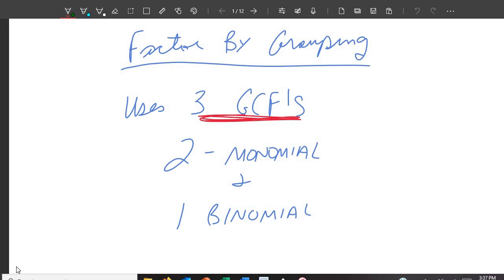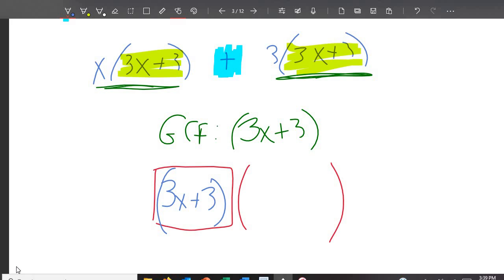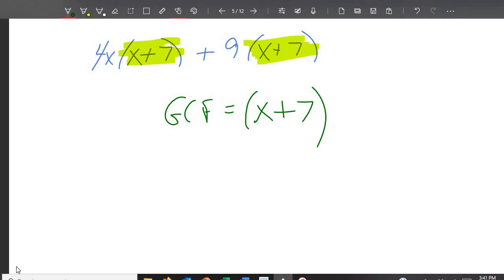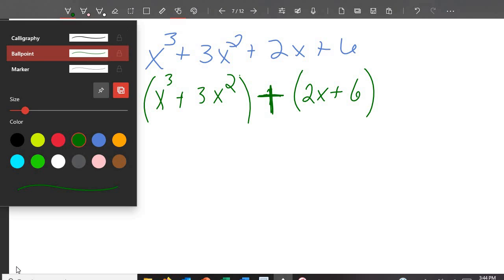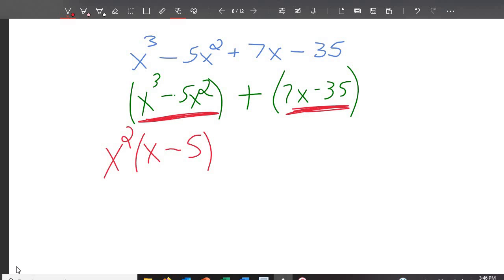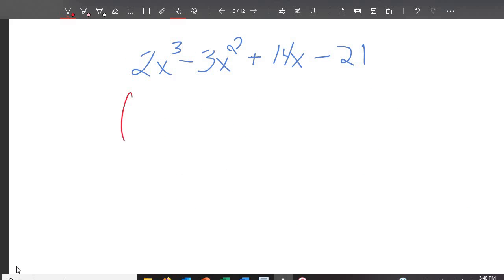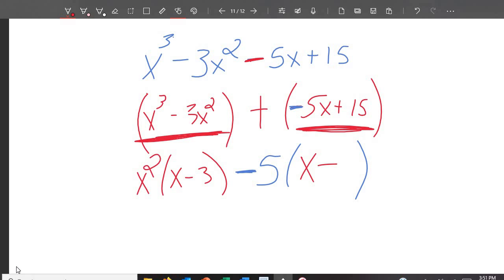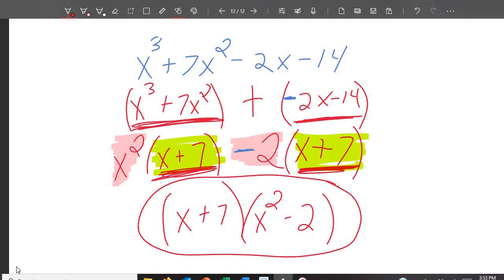FACTORING BY GROUPING